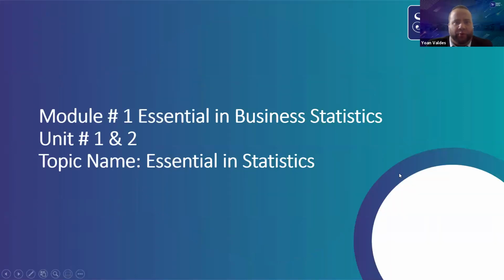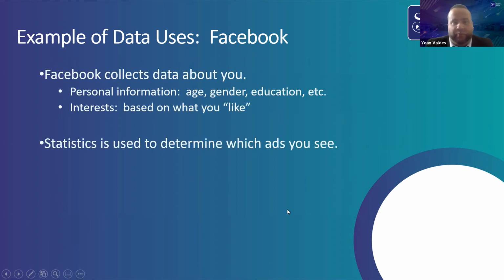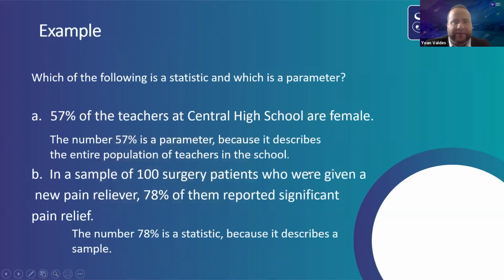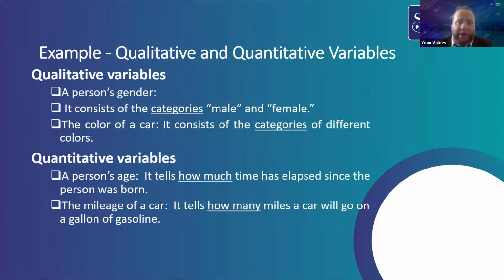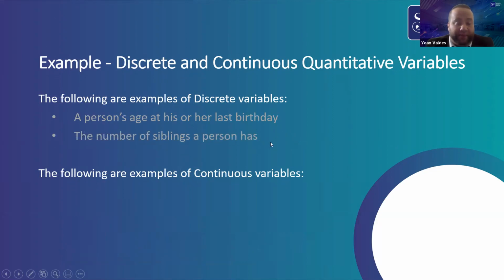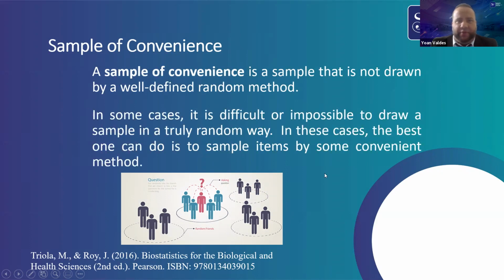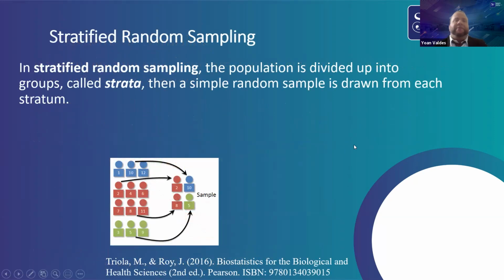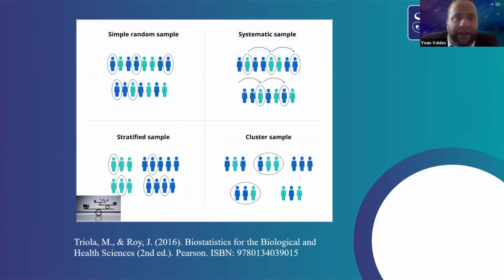Essential in Statistics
Module # 1 Essential in Statistics
Prof. Valdes